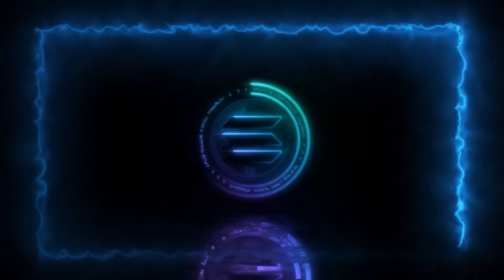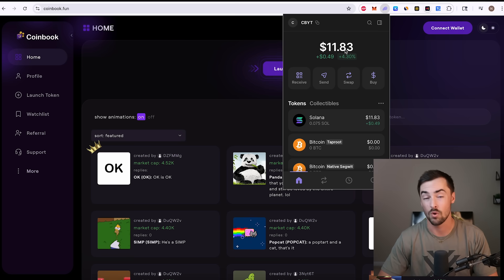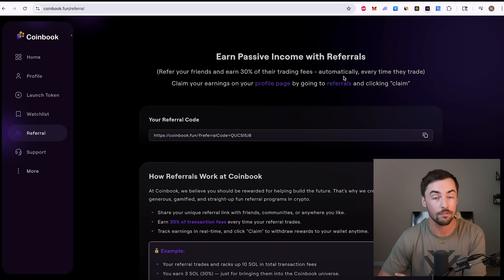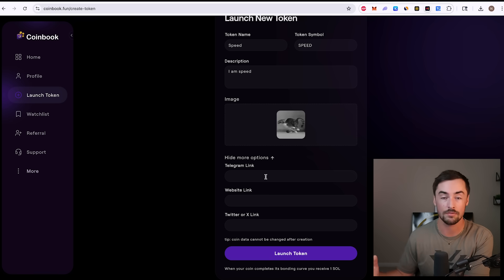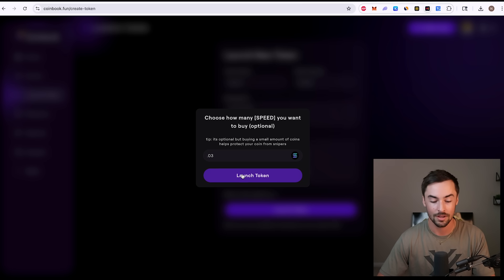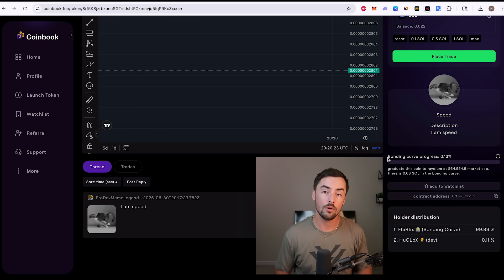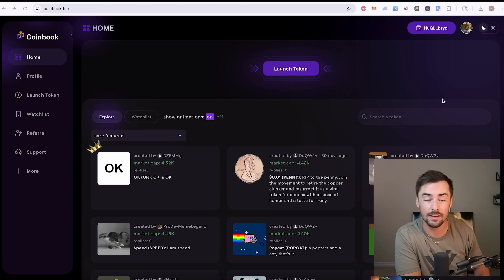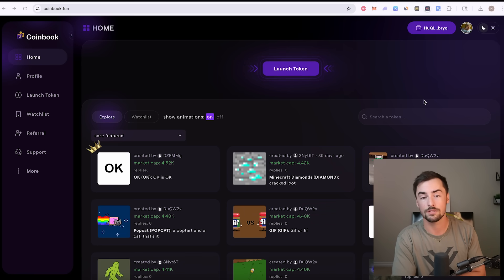How To Launch a Solana Meme Coin for FREE (BEGINNER GUIDE)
Learn how to create solana token or even your own solana memecoins for free!  This tutorial shows you how to launch meme coin on the solana blockchain. Anyone can easily create a token by following this simple, step-by-step memecoin tutorial.